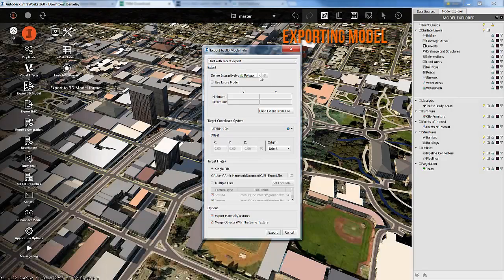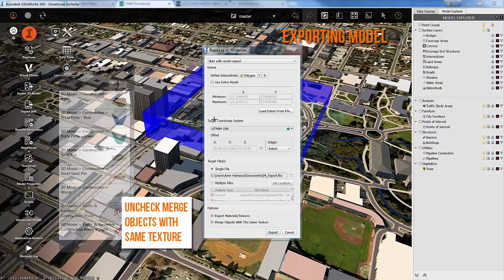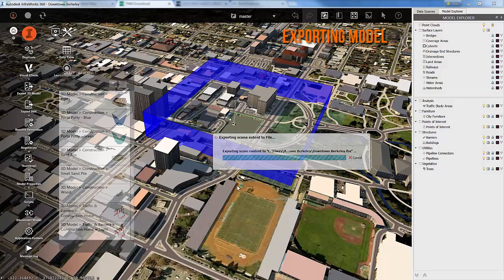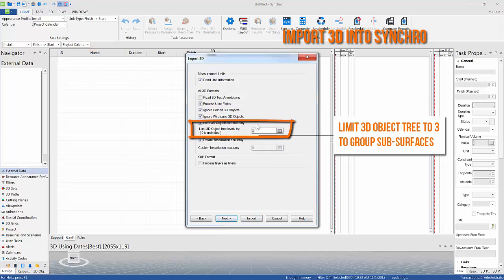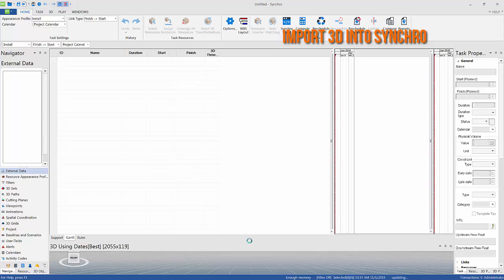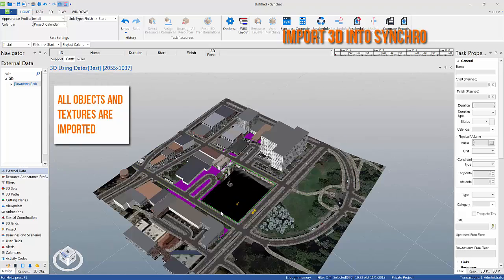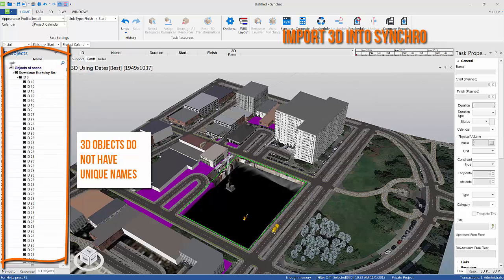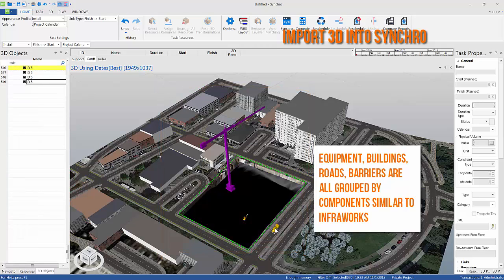Synchro Interoperability - Importing Autodesk InfraWorks Models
This video demonstrates the steps required to export a model from Autodesk Infraworks and then importing that model in its entirety into Synchro PRO for 4D modeling